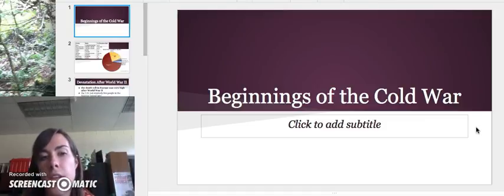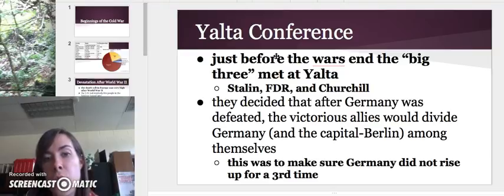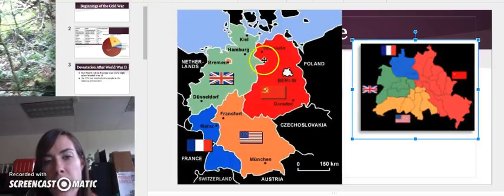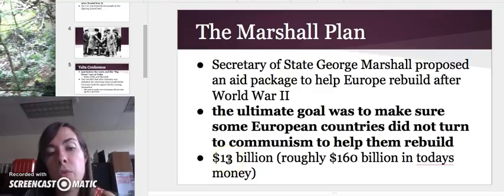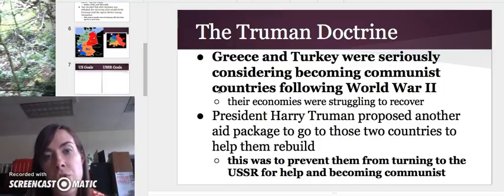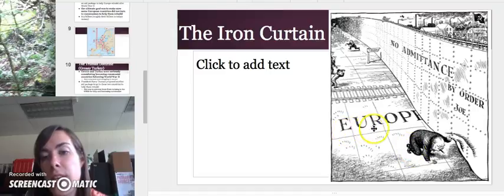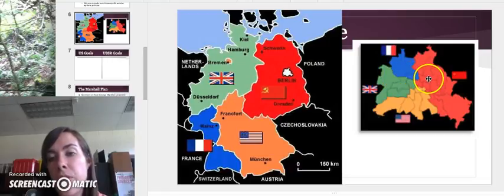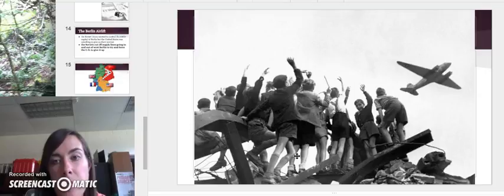Beginnings of the Cold War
Please watch and fill in your guided notes. I got cut off so we will finish up in class!